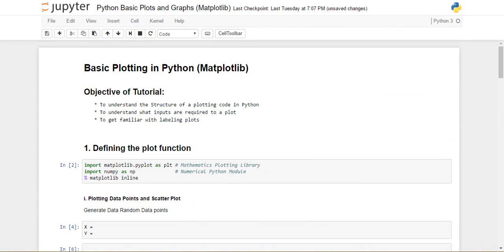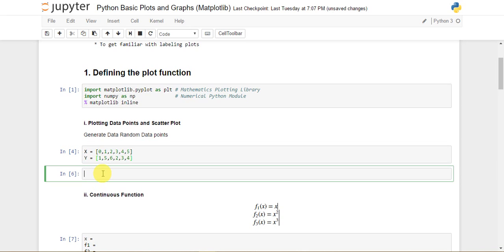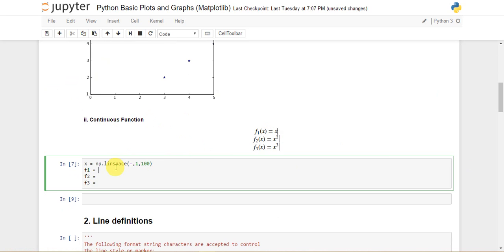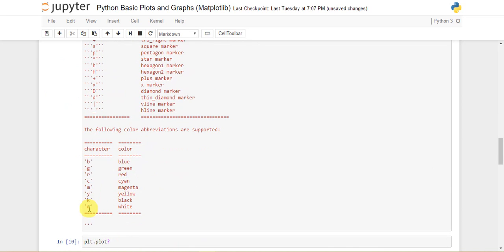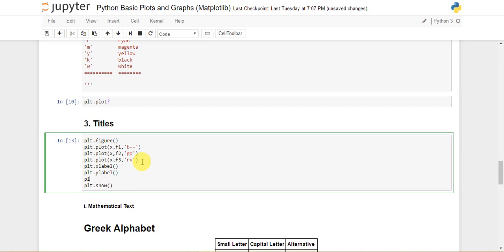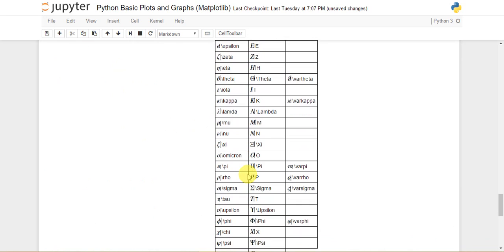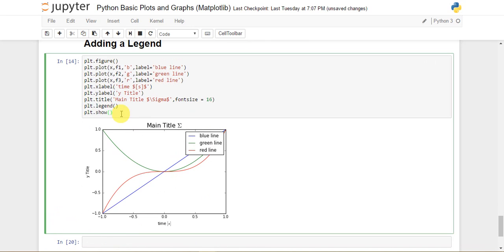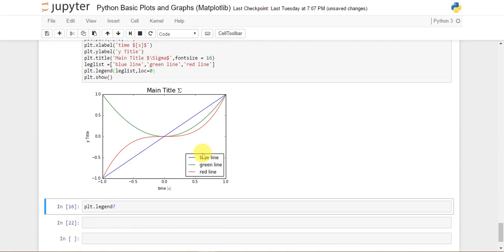Python Basic Plotting (Matplotlib)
This video gives an introduction to basic plotting in Python using pyplot in the Matplotlib module. With the following functions introduced
-figure
-plot
-xlabel
-ylabel
-title
-legend
-show